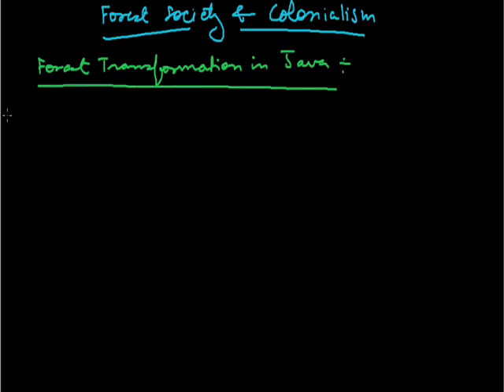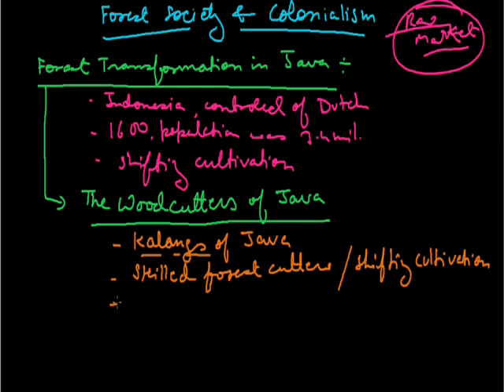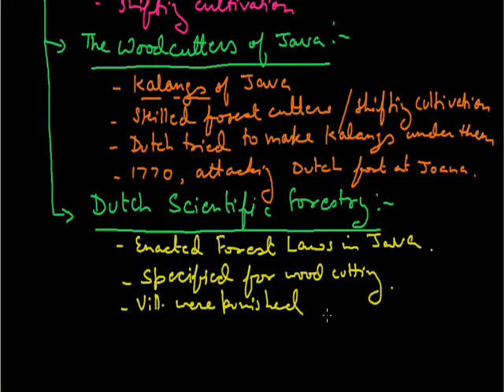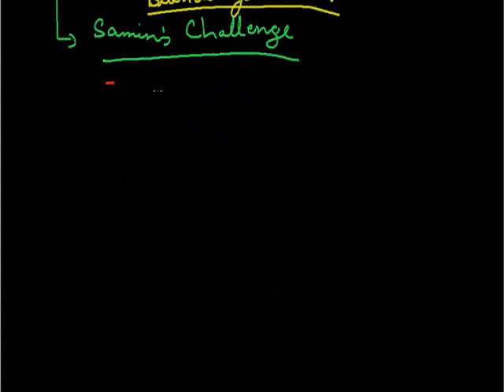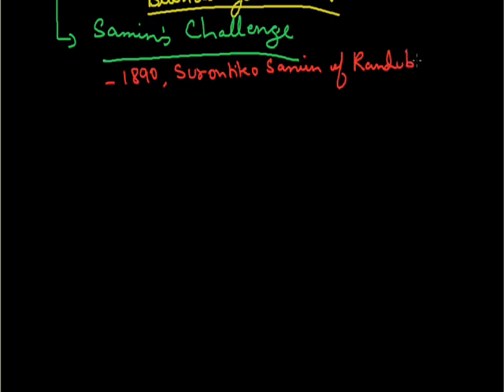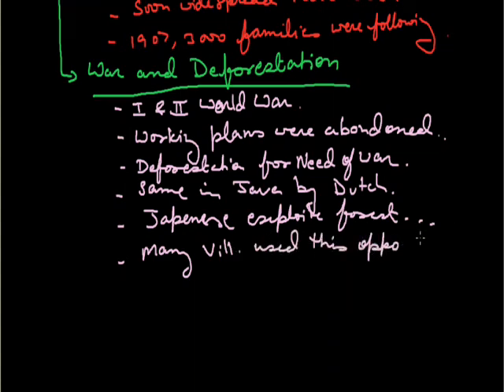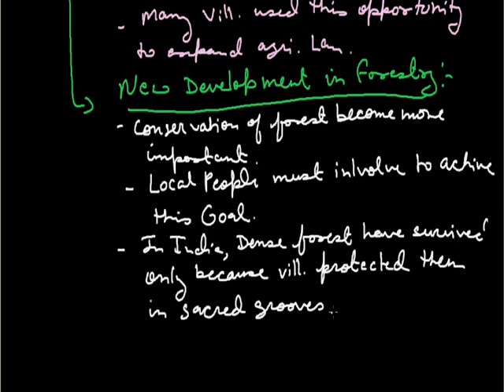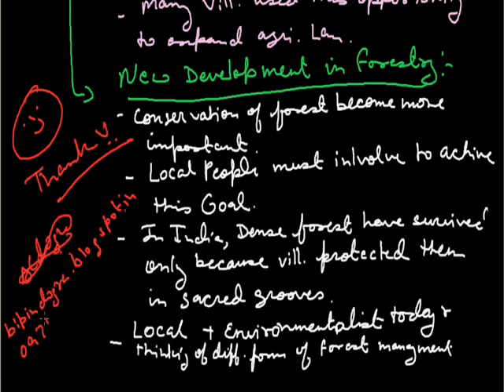Forest Society and Colonialism 004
Forest Transformation in Java:- The Woodcutters of Java, Dutch Scientific Forestry, Samin's Challenge, War and Deforestation and New development in forestry grade ix